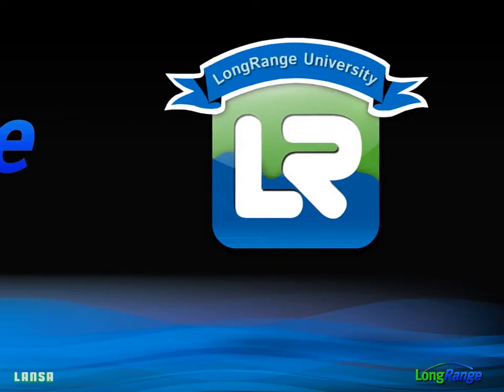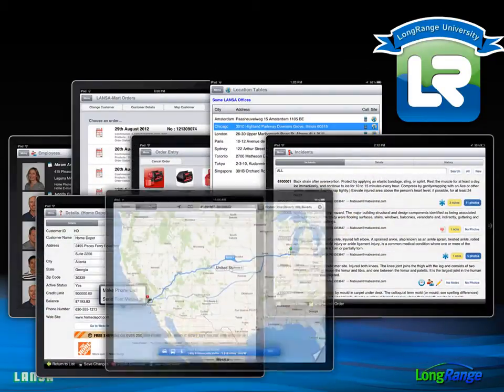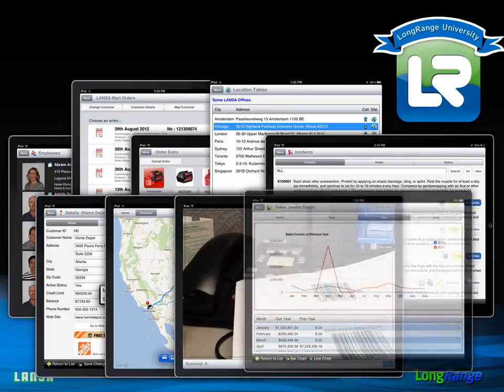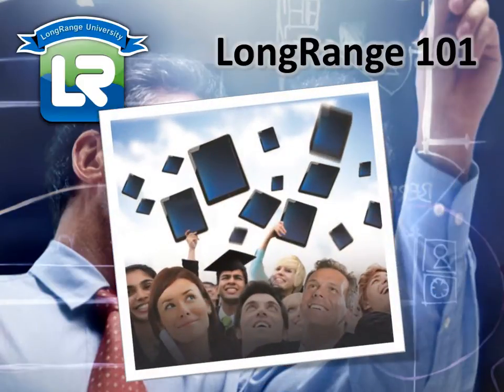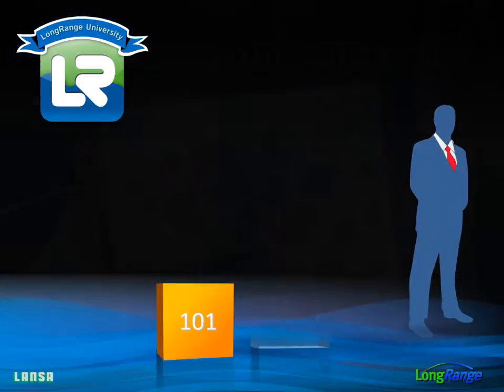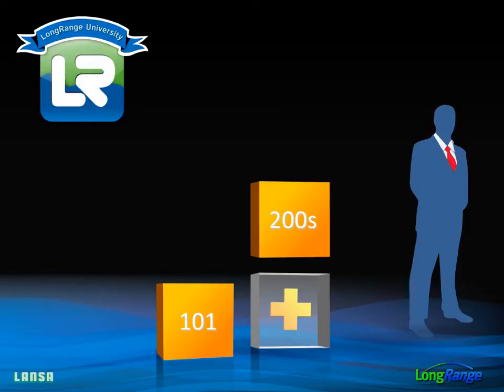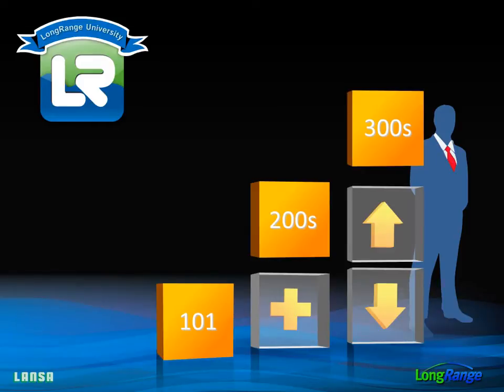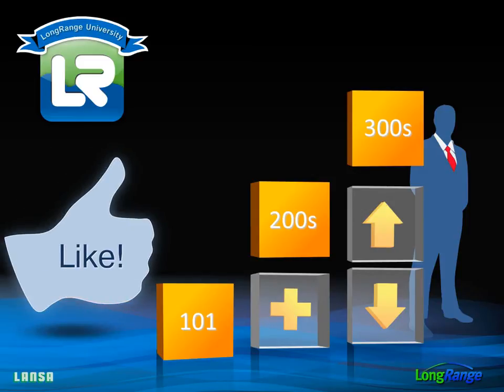LongRange University Introductory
The LongRange University Introduction is a 60-minute, live, online workshop where you'll learn about the architecture of LongRange, study the anatomy of a LongRange app, watch a live demonstration of a native mobile app and deconstruct an app to review its code. Discover how LongRange brings your mobile apps alive by allowing you to use your existing skills to access your device's native GUI controls and built-in features.